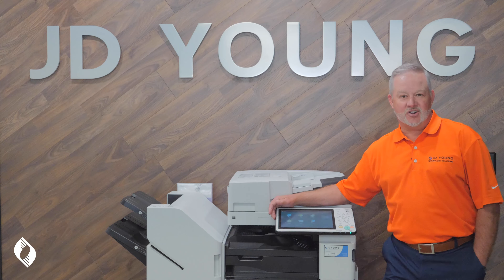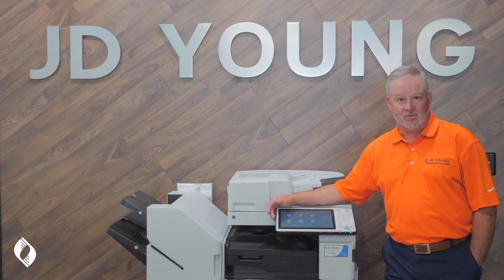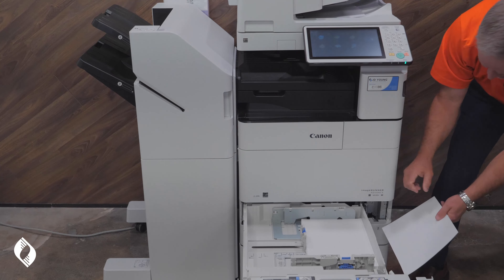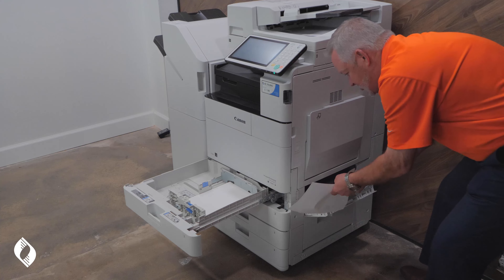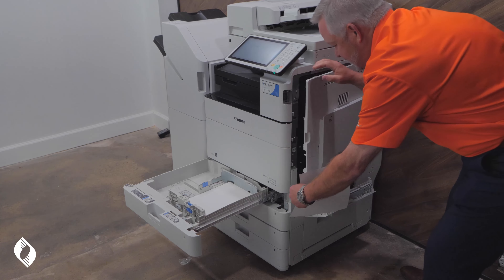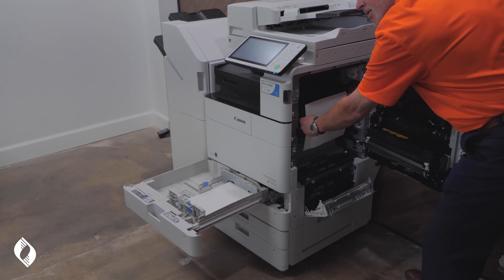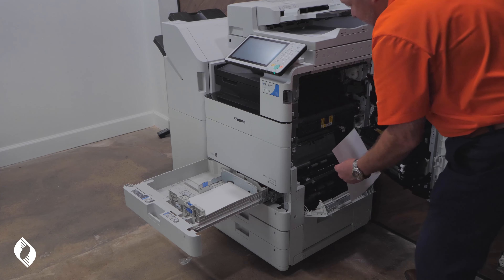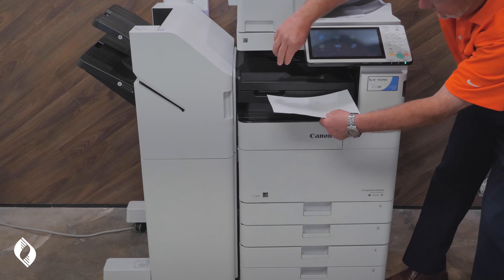What is the Paper Path of a Canon imageRUNNER 4535 Multifunction Copier? [Demonstration Tutorial]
Understanding how the paper travels through your Canon imageRUNNER 4535 Multifunction Copier is important so you can easily remedy a misfeed or paper jam. Our own Mike Milburn demonstrates this paper path in this helpful video.

Business Solutions Academy is a production of JD Young Technologies. For over 70 years, JD Young Technologies has provided Oklahoma businesses and organizations with the technology, business solutions, and support they need to thrive.

JD Young Technologies - Tulsa
116 W. 3rd St.

JD Young Technologies - OKC
401 W. 33rd St. Ste. 450
Edmond, OK 73013